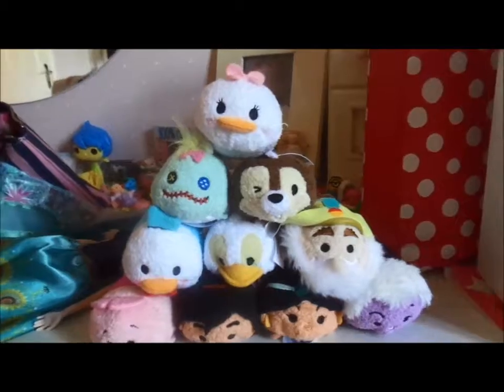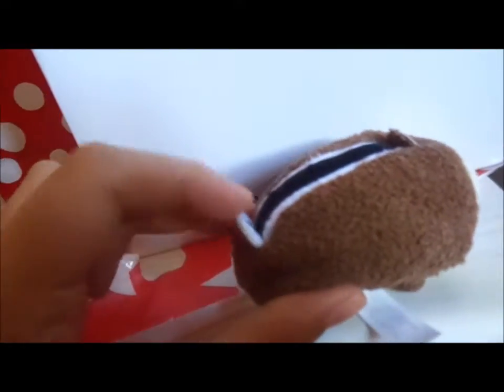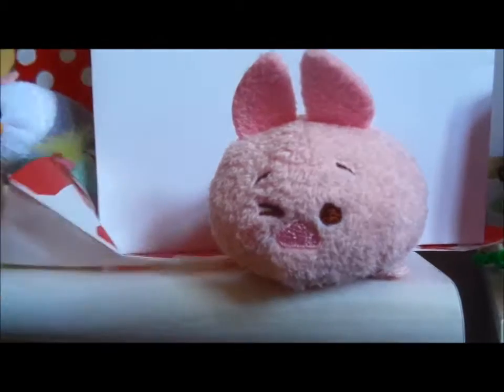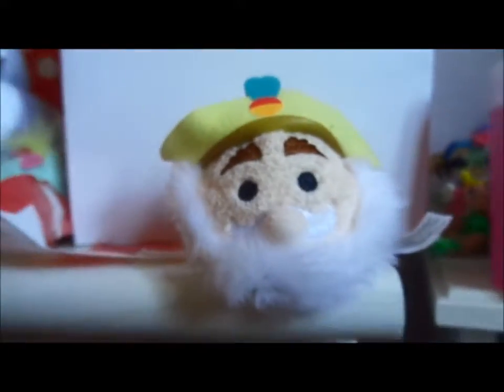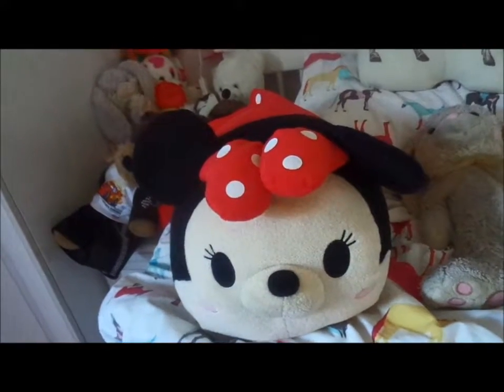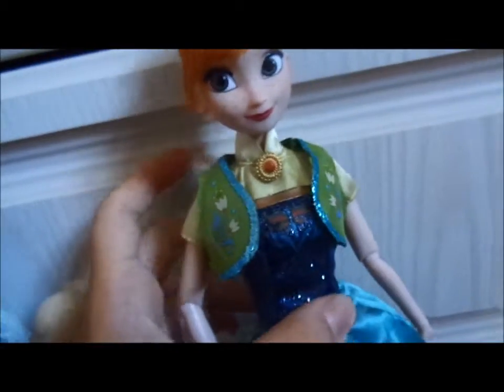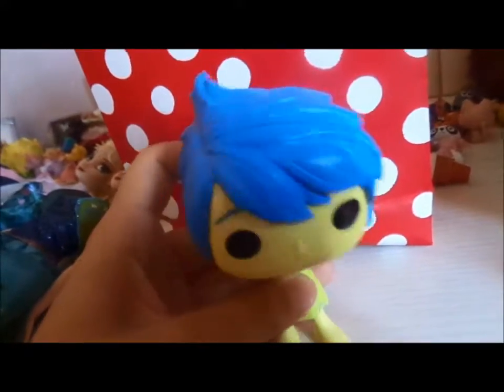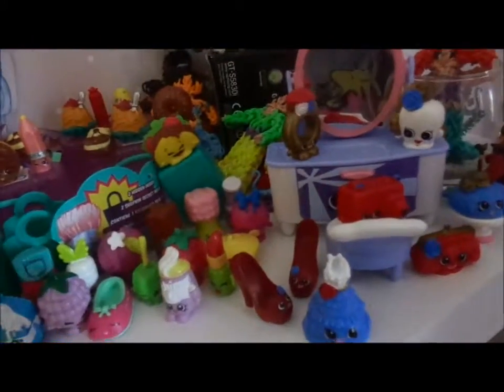tsum tsum review 6(with a bonus funko pop,shopkin and anna and elsa frozen fever reviews too)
Today I review my new tsum tsums, joy funko pop, shopkins and anna and elsa frozen fever dolls too!